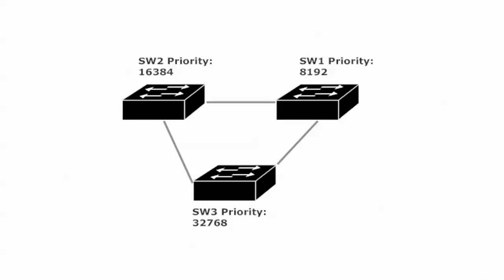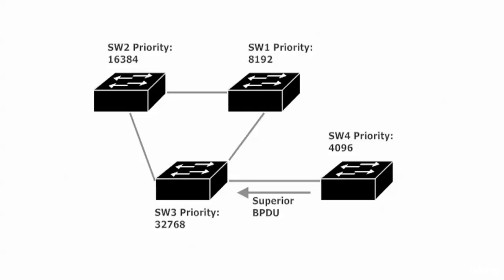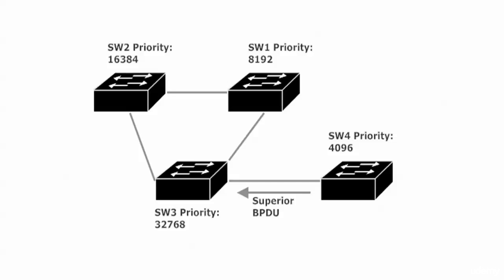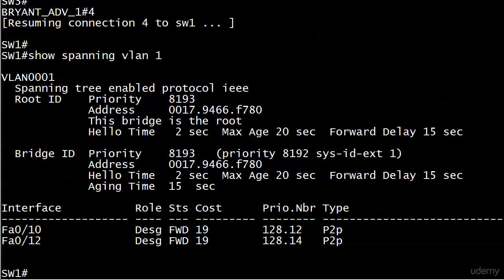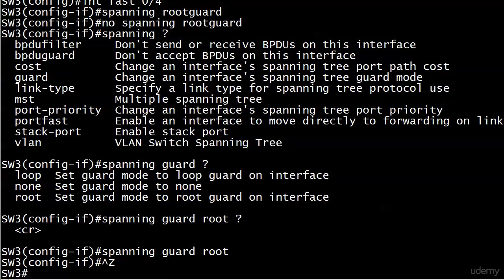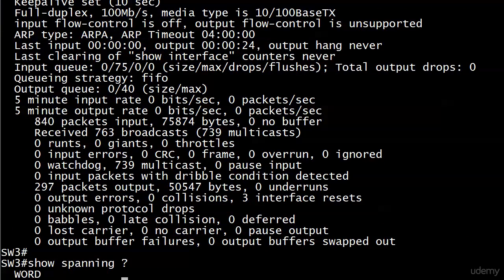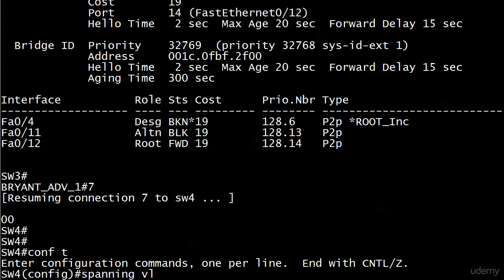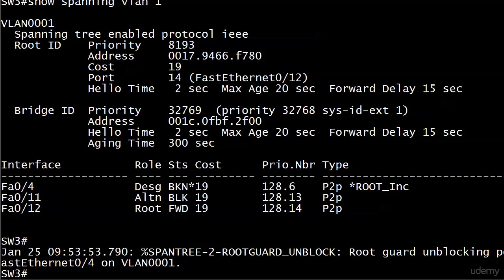153 Root Guard